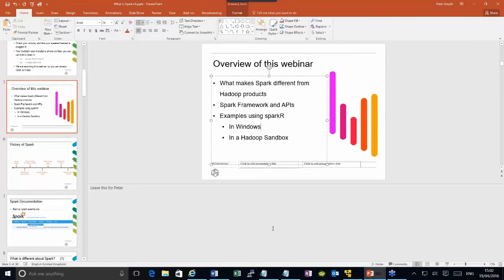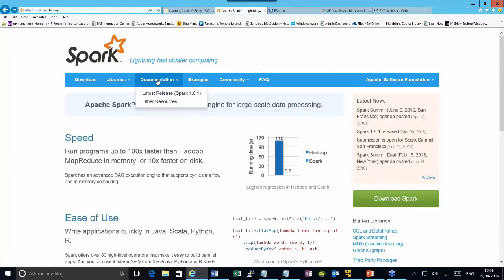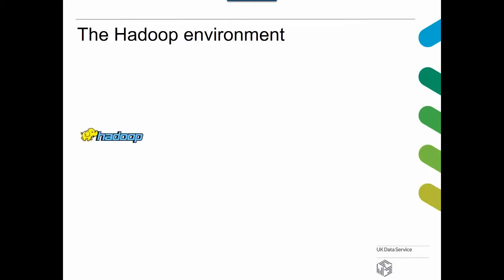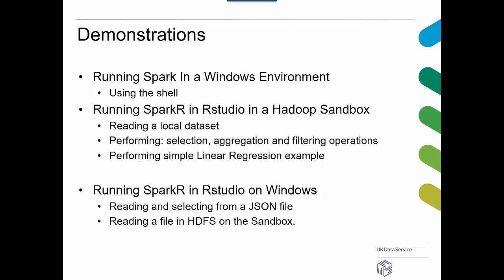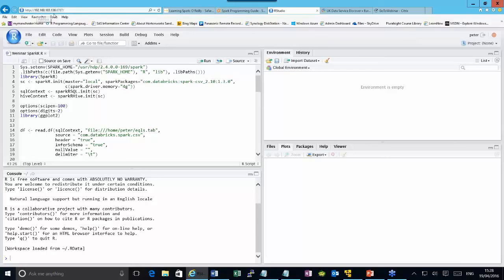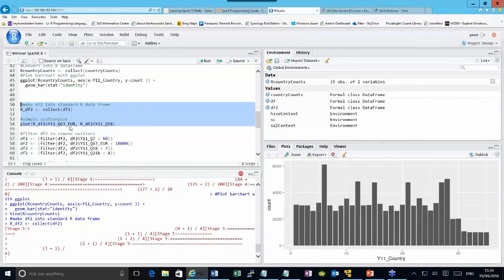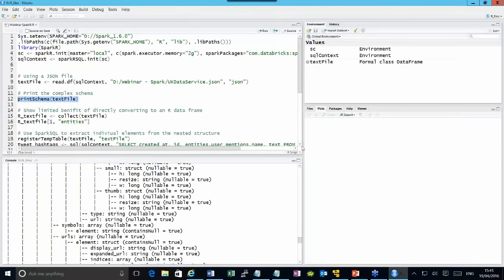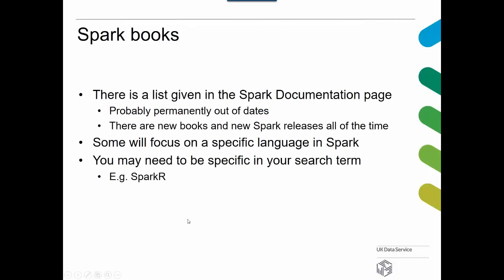Apache spark tutorial for beginners | interview | introduction | examples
Apache spark tutorial for beginners | interview | introduction | examples | basics | architecture.